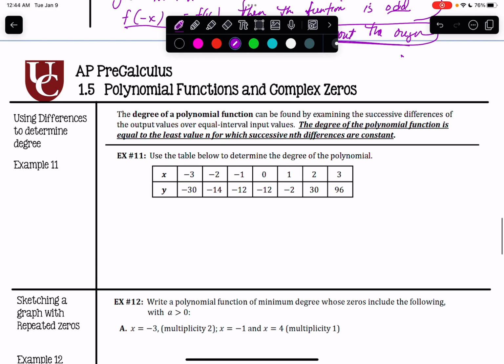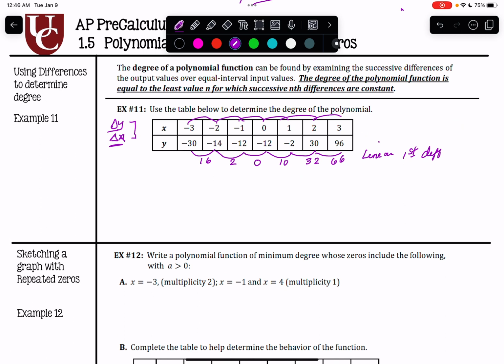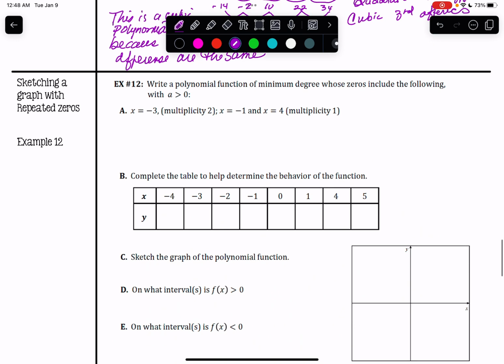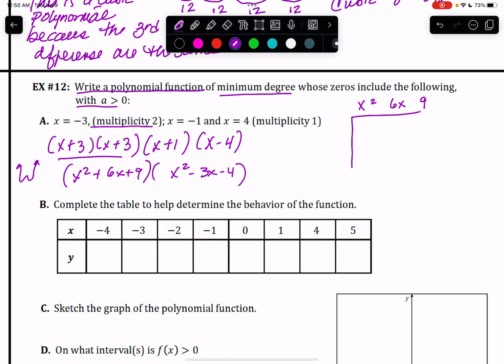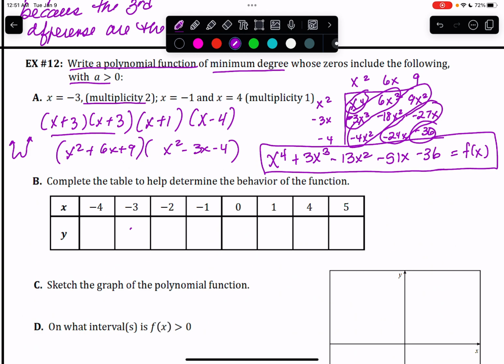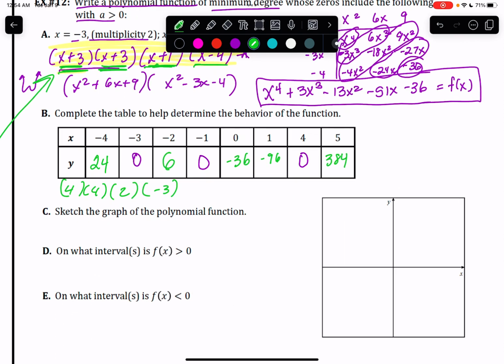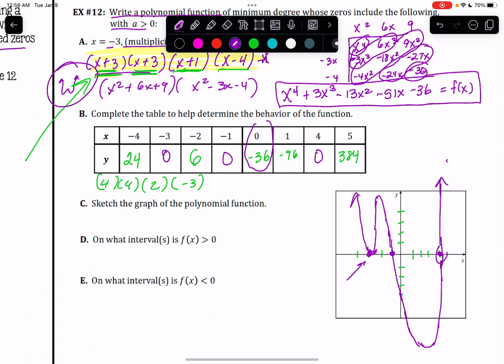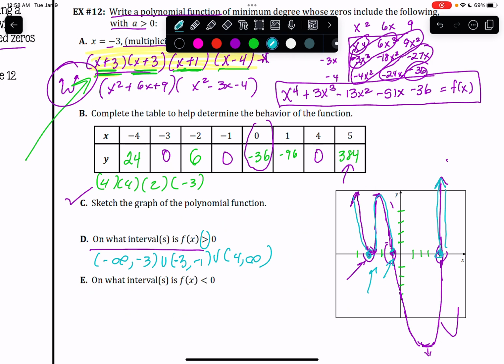APPC 1 5 Video 5